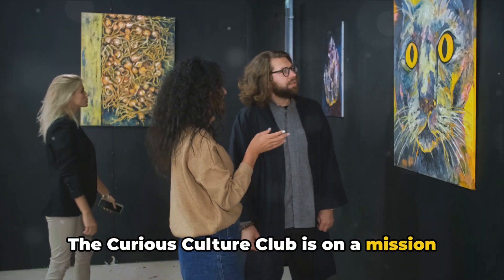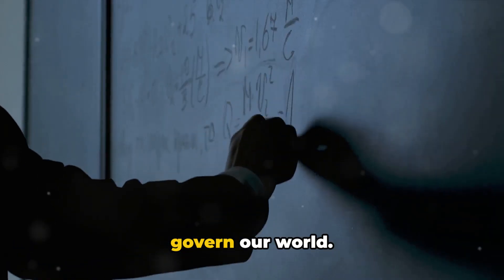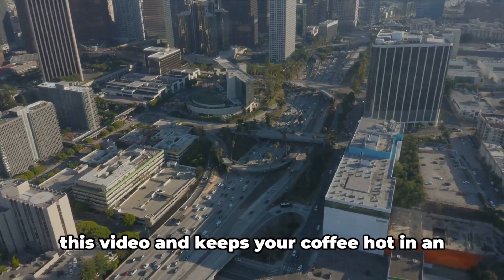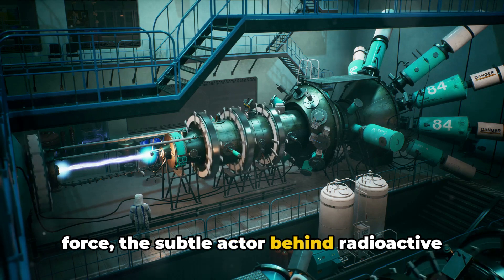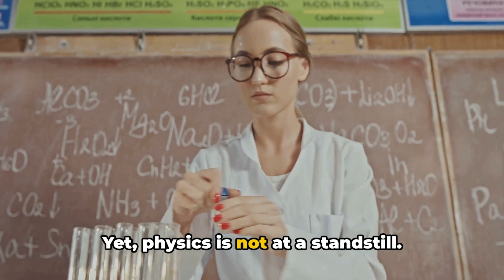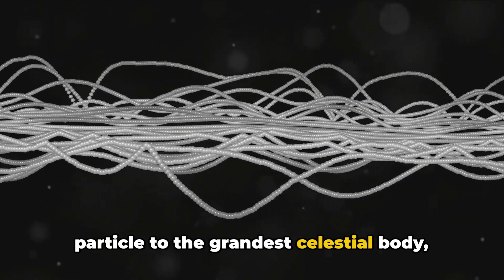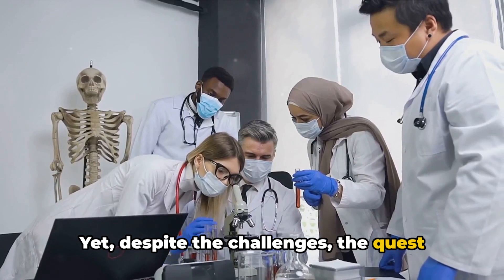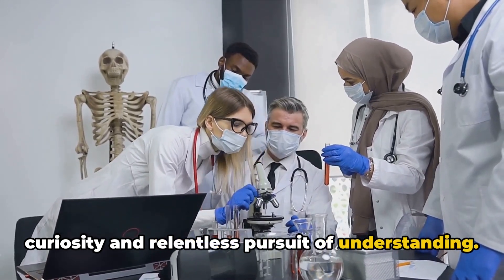The Grand Unified Theory: The Quest for a Theory of Everything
In this video, we delve into the fascinating concept of the Grand Unified Theory and the search for a Theory of Everything in the realm of physics. Join us as we explore the implications of such a theory and its significance in understanding the universe's fundamental principles.

Discover how scientists are striving to unify the forces of nature and unravel the mysteries of the cosmos. Gain a deeper insight into the quest for a unified framework that could revolutionize our understanding of the universe.

Don't miss out on this captivating discussion that delves into the forefront of theoretical physics. Engage in the comments below with your thoughts and theories!

OUTLINE:

00:00:00 The Grand Unified Theory Defined
00:00:50 History of Unification Attempts
00:01:56 The Four Fundamental Forces
00:02:55 Challenges and Current Approaches
00:04:01 The Implications of a Unified Theory